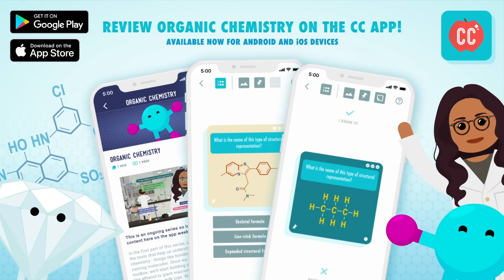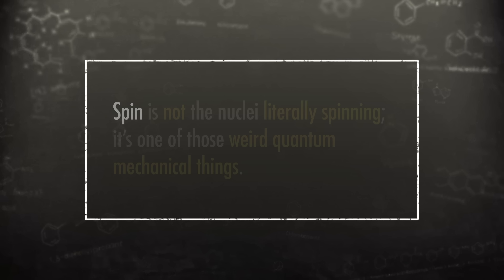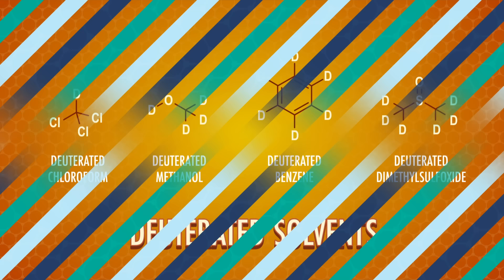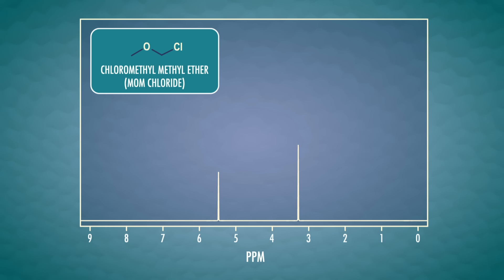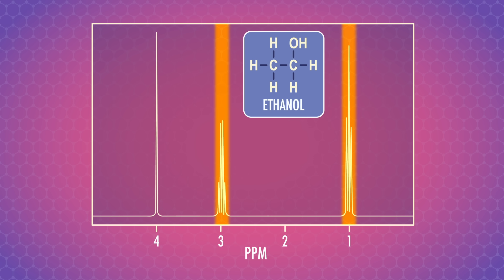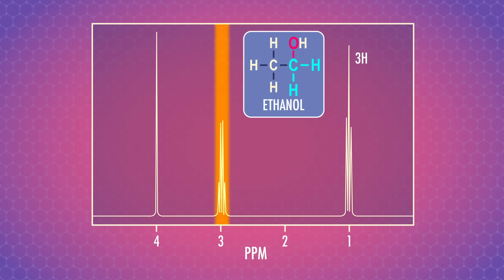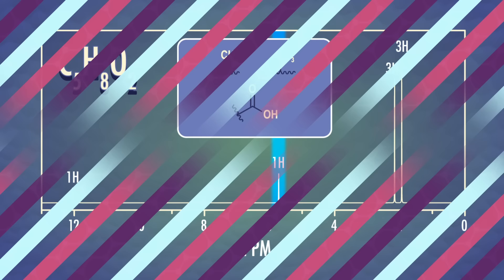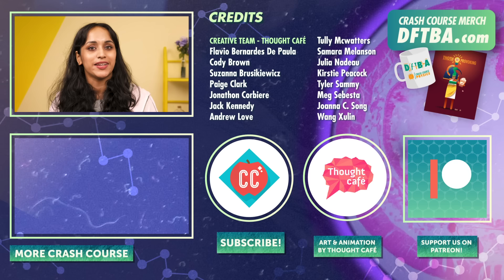How to Identify Molecules - Proton NMR: Crash Course Organic Chemistry #26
If you were given a chemical and told to identify it, how would you go about doing that? You could look at different factors like color, boiling point, melting point, or smell, but the answer still might not be clear. Thankfully, today we have a more precise, higher-tech way of identifying chemicals called Nuclear Magnetic Resonance, or NMR. In this episode of Crash Course Organic Chemistry, we’ll look at how NMR allows us to visualize a molecule as a spectrum, and what the peaks on the spectrum tell us about the structure of the molecule.

Episode Sources:
Mahdi, J. G. (2010). Medicinal potential of willow: A chemical perspective of aspirin discovery. Journal of Saudi Chemical Society, 14(3), 317-322.
Dempsey, D.A., Klessig, D.F. How does the multifaceted plant hormone salicylic acid combat disease in plants and are similar mechanisms utilized in humans?. BMC Biol 15, 23 (2017).
Still, W. C., Kahn, M., & Mitra, A. (1978). Rapid chromatographic technique for preparative separations with moderate resolution. The Journal of Organic Chemistry, 43(14), 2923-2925.
Pastre, J. C., & Duarte Correia, C. R. (2006). Efficient Heck arylations of cyclic and acyclic acrylate derivatives using arenediazonium tetrafluoroborates. A new synthesis of the antidepressant drug (±)-Paroxetine. Organic letters, 8(8), 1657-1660.